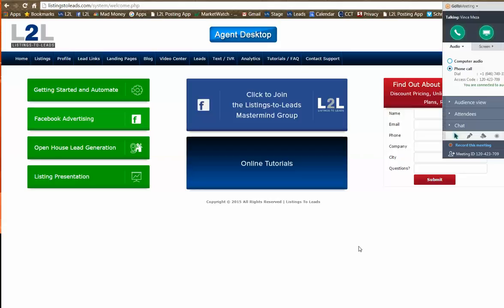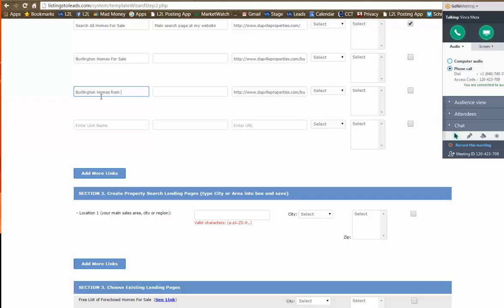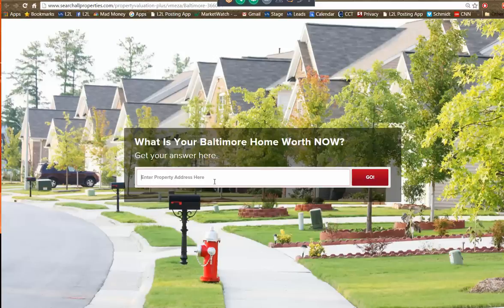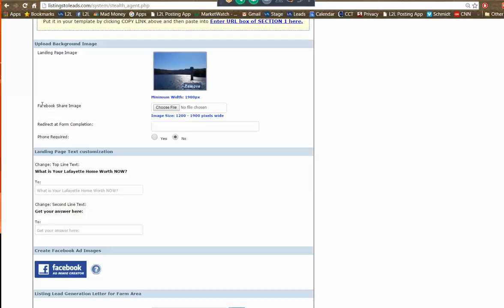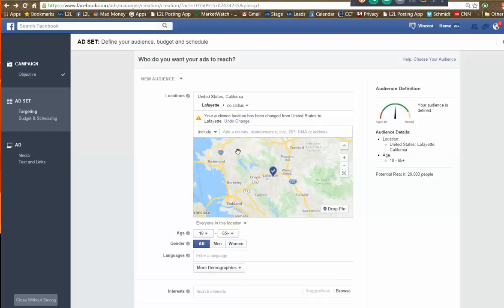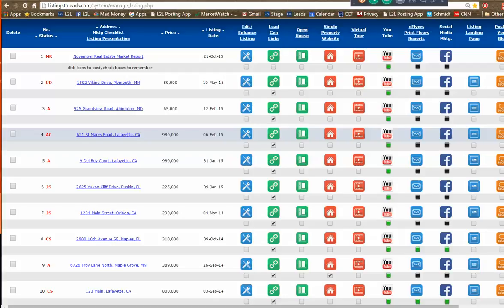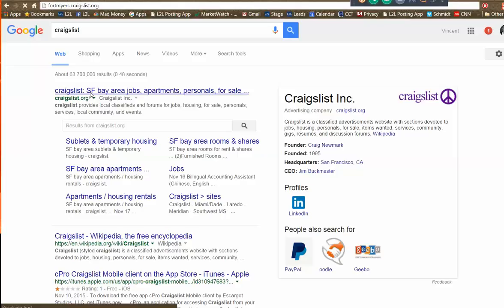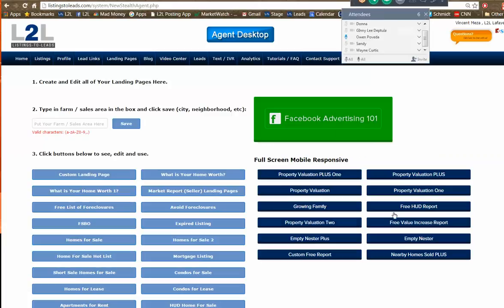L2L Real Estate Marketing and Advertising for Jared James Coaching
This is an in depth discussion on using L2L for real estate advertising with the focus on lead generation.  We cover advanced Facebook PPC techniques and one of your newest tools  and how to leverage it on Craigslist.